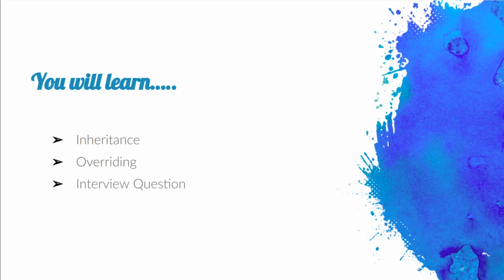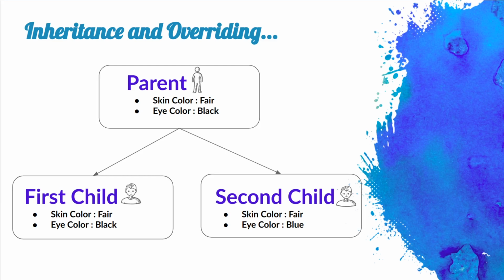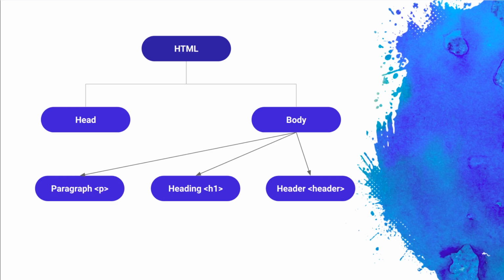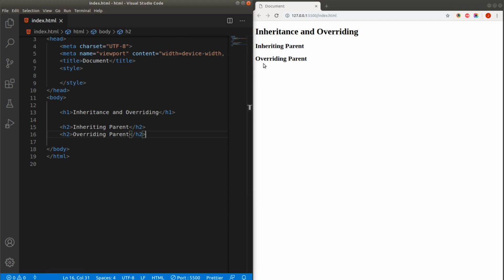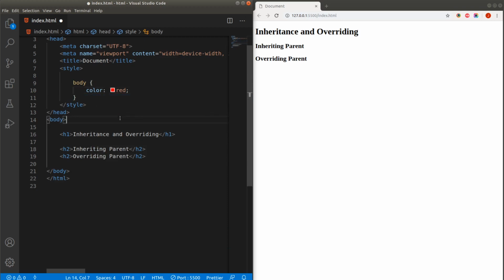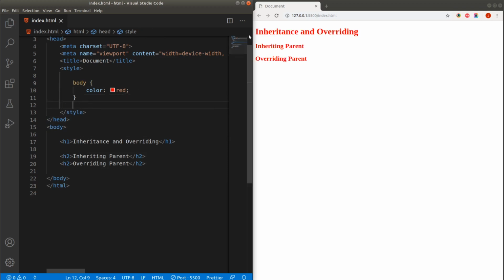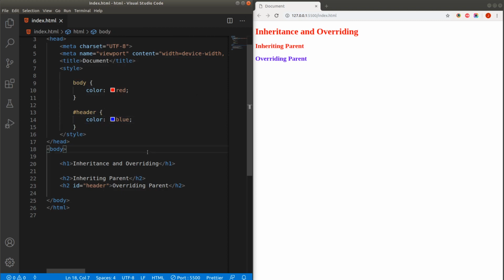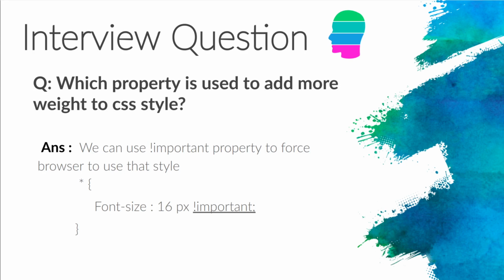CSS Tutorial 2020 : Inheritance and Overriding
In this tutorial, we'll see inheritance and overriding concepts in programming world with real life example and practical example in css